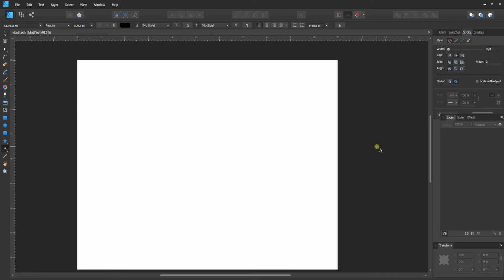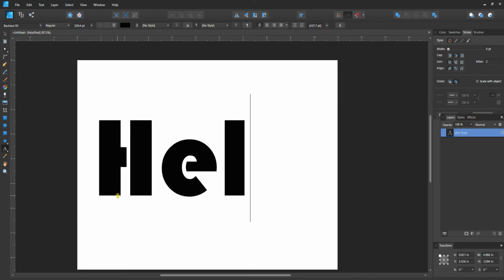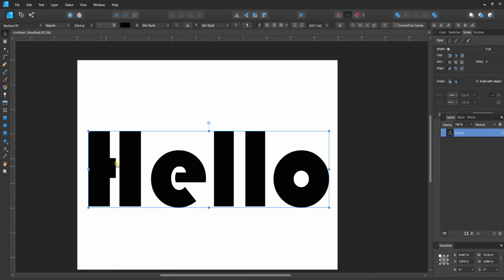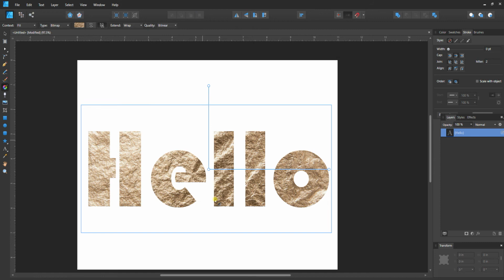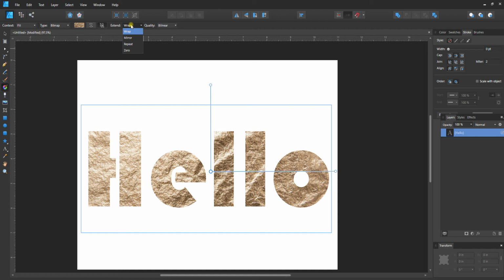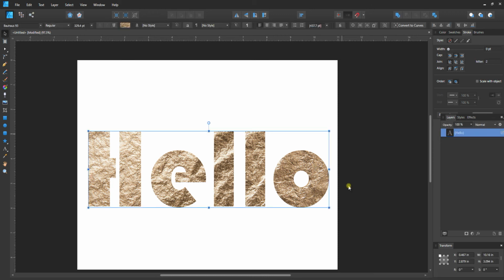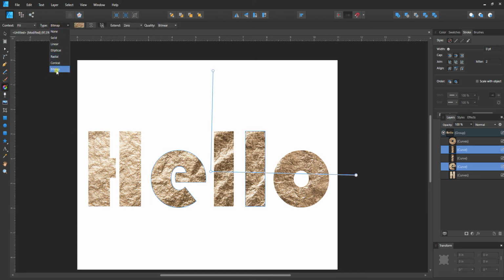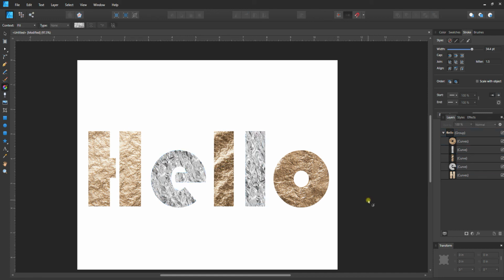Pattern Fill Text in Affinity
This tutorial will show you how to fill text in Affinity Designer (also works in Publisher).
Learn:
--how to create your text for filling and make adjustments
--how to fill different letters with different images

Courses to help you create your book and digital product based business